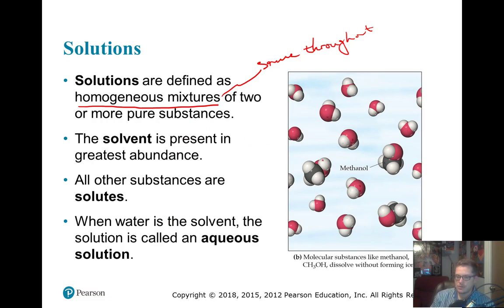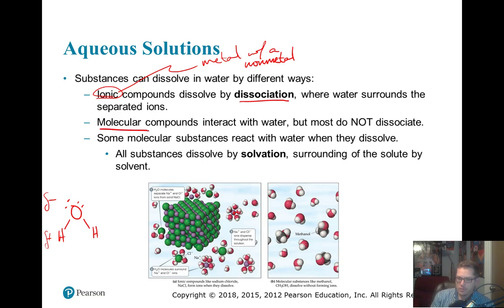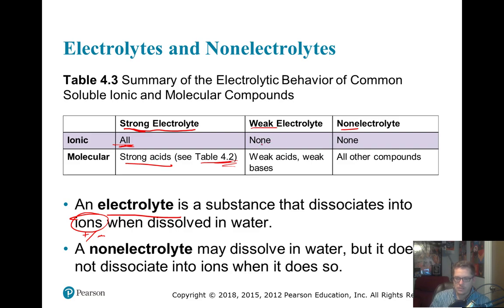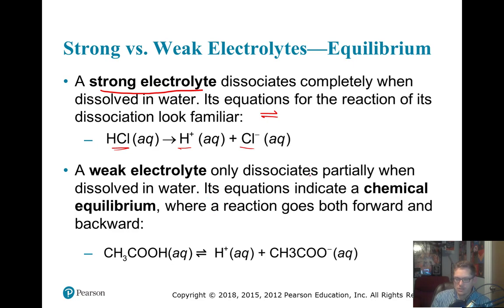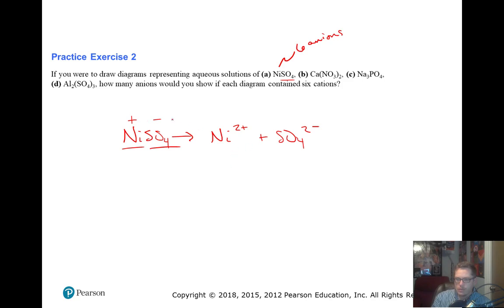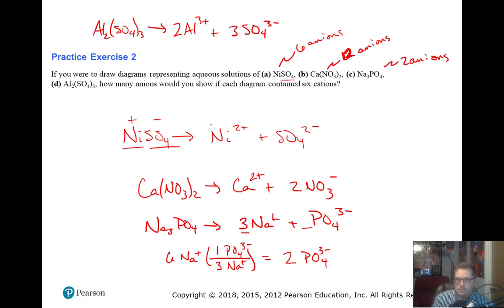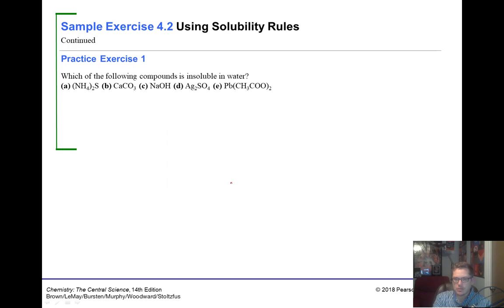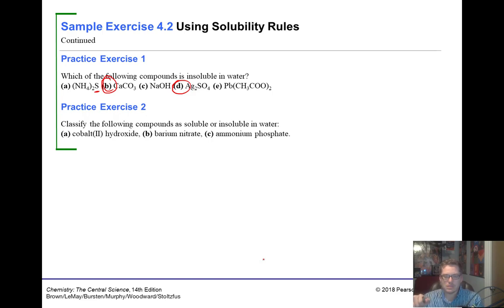Chem 2 Unit 3 Aqueous Reactions and Solubility Rules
Solutions, Dissolving vs dissociating, electrolytes, and solubility rules